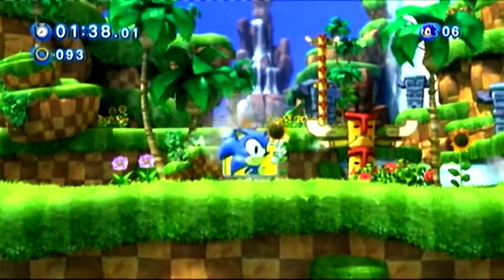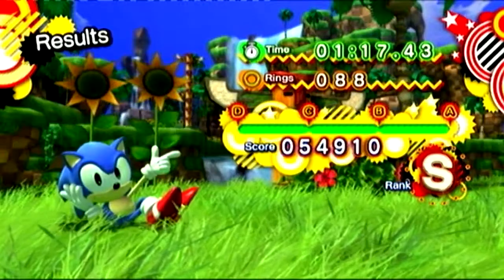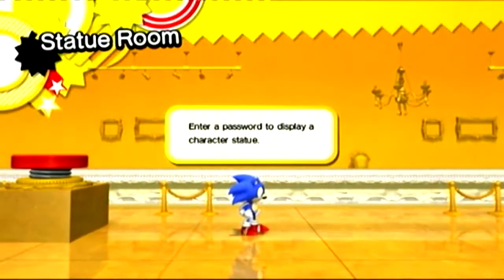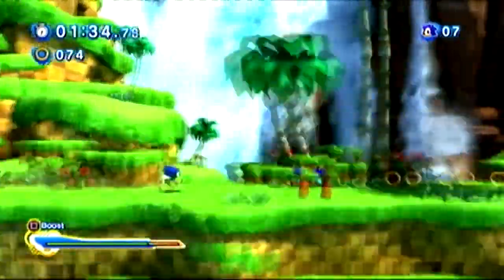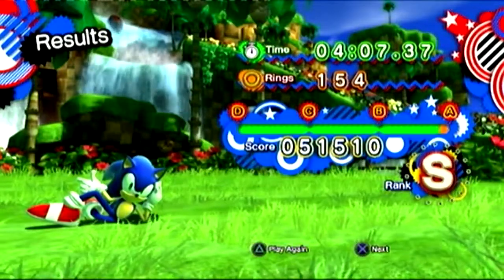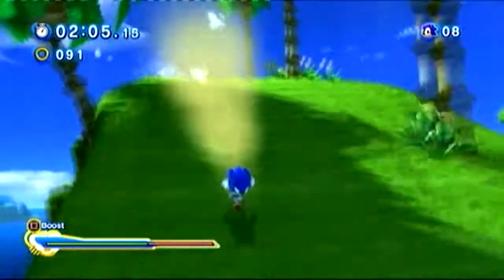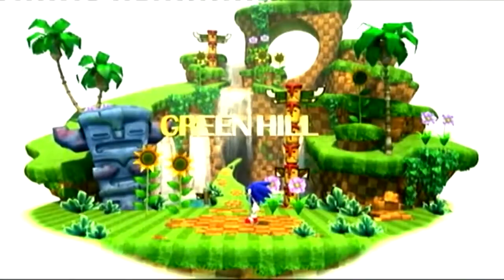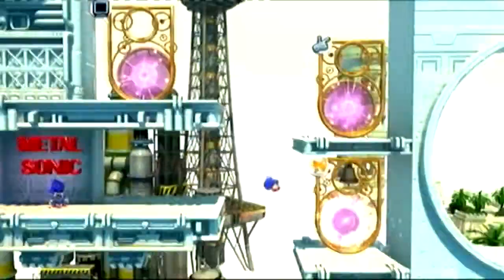Let's Play - Sonic Generations *Blind* - Part 18: Trust Your Two Tailed Friend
He knows the awnser to all your Red Ring questions.

In this part we get all the Red Rings in Green Hill in the classic and modern version! Enjoy!